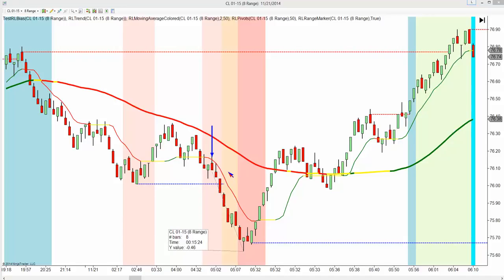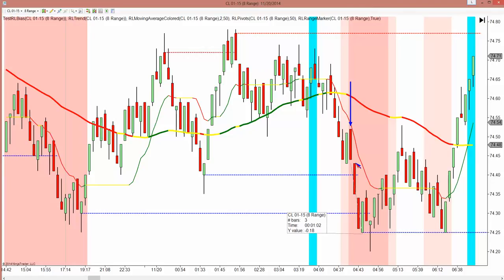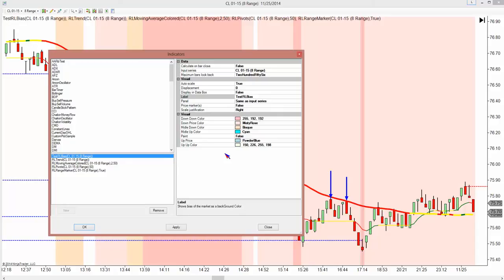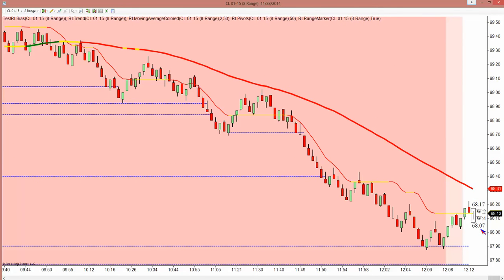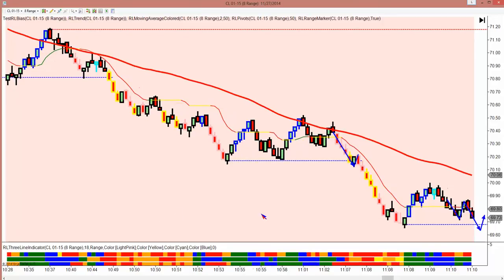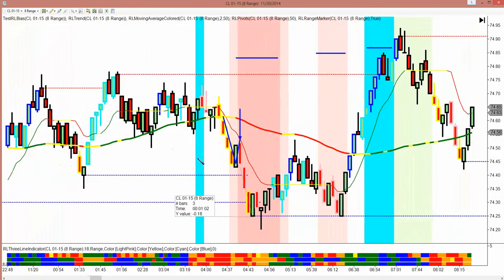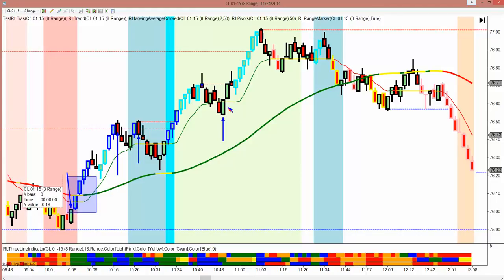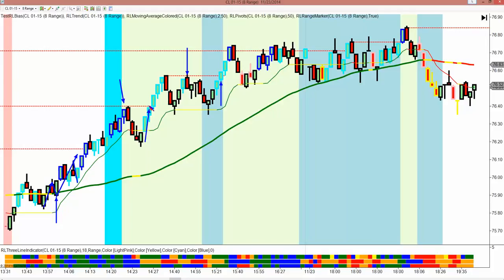RIGHT LINE TRADING 11 28 14 WEBINAR HOW TO TRADE THE SYSTEM